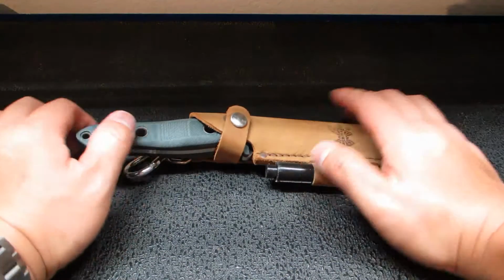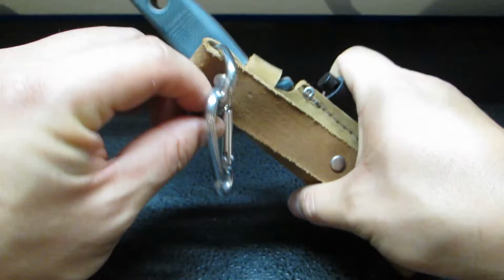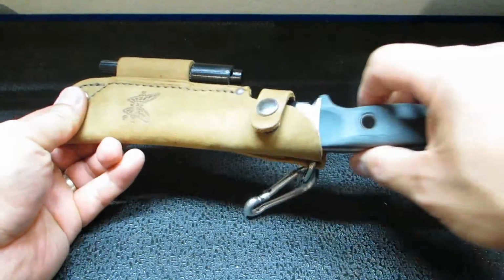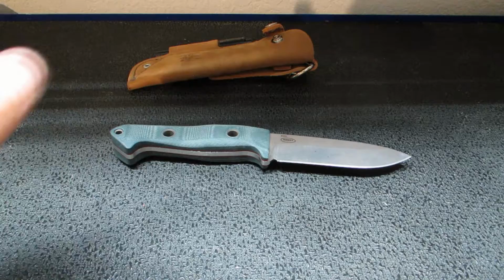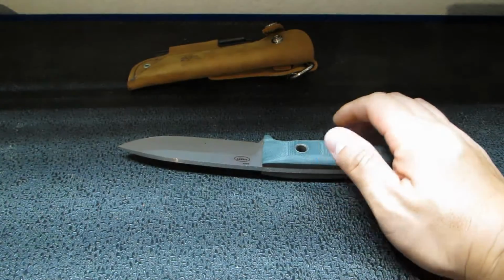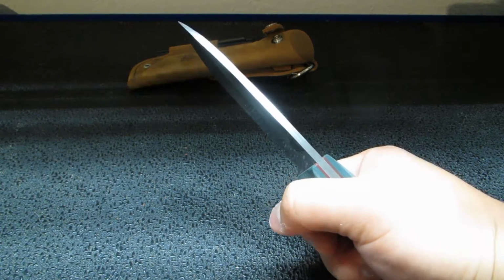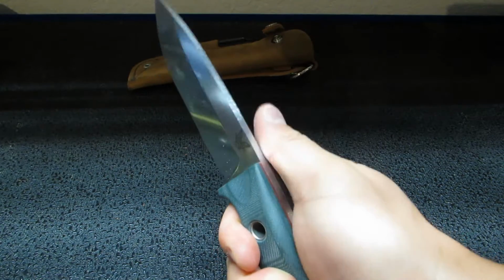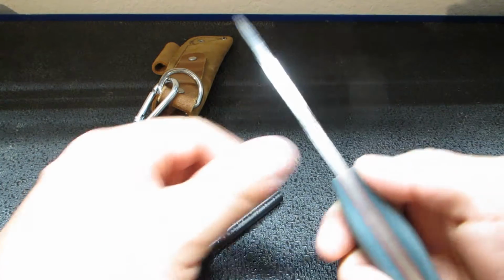Benchmade Buschcrafter Review. Fixed blade review after use and salt water exposure.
I took this knife to the beach rather than a folding blade which gets sand trapped in it. The S30V steel held up great to saltwater. I have seen other "stainless steel" knives get spots of corrosion on it after the first use.